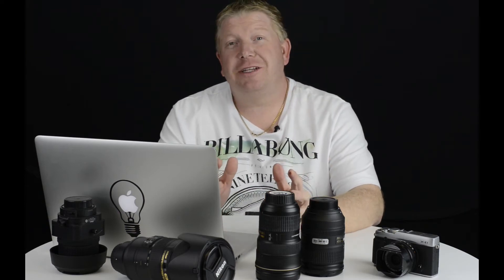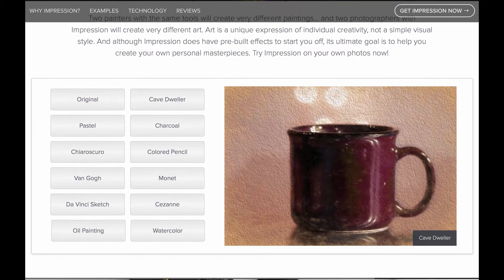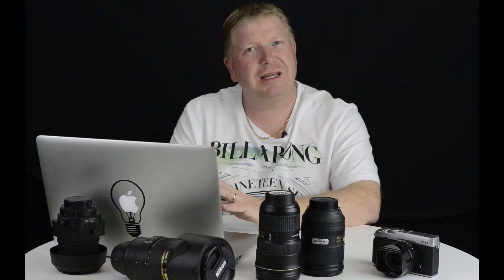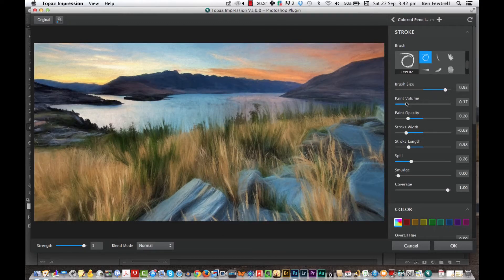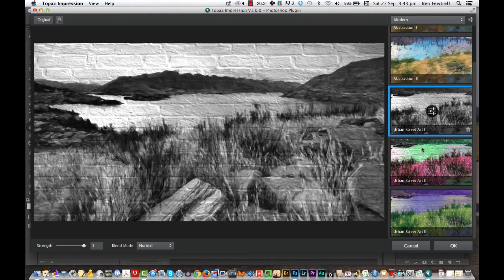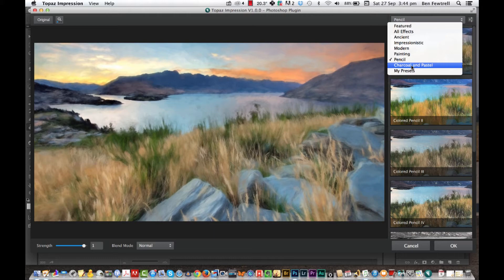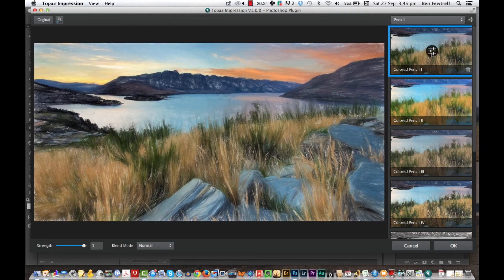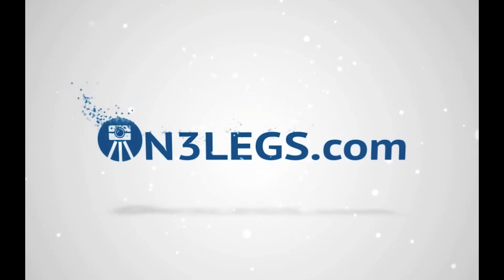Topaz Impression - My thoughts, a quick demo and a coupon code :-)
In this video I show you how the new Topaz Labs Impression works and how the effect will change your images.

Topaz Impression will work as a plugin OR a stand alone product. I found it was very good compared to other software I have used that does a similar thing. What are your thoughts?

If you want to download a trial or buy Topaz Impression use this

Use coupon code: on3legs if you would like to save 15% off any Topaz Labs Products